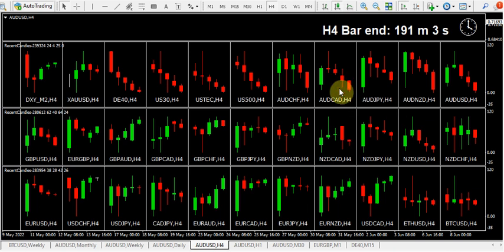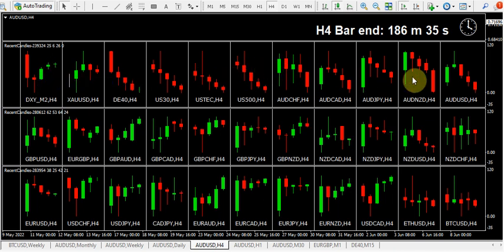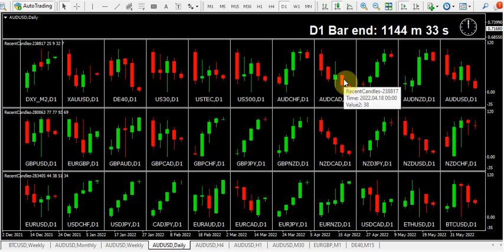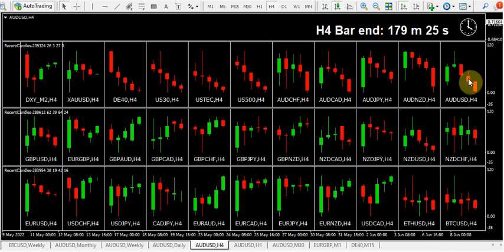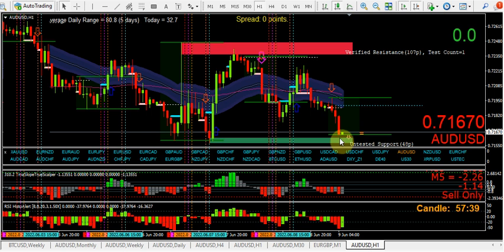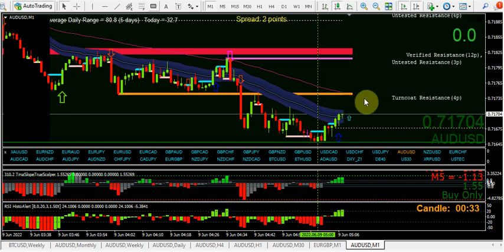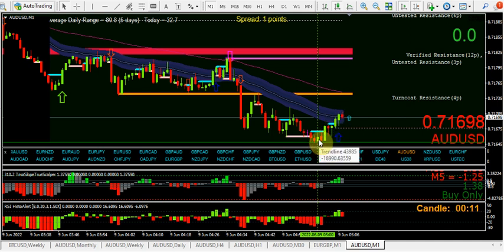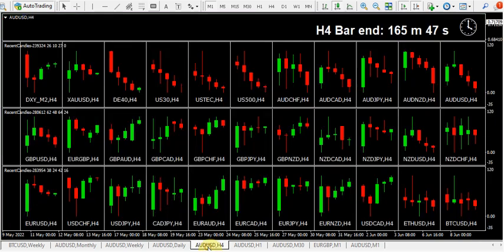Finding trades by thinking outside the box but trading with absolute precise disciplined rules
Profitable trading takes years, not months to learn, requires absolute discipline and patience. It does take years of practice to master, it is about training your brain, once you do that, everything else slips into place.